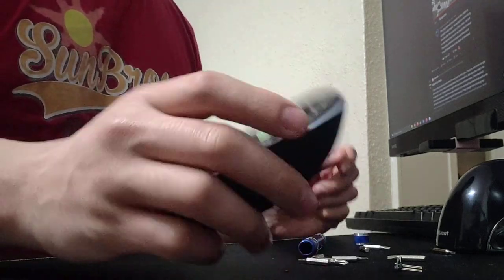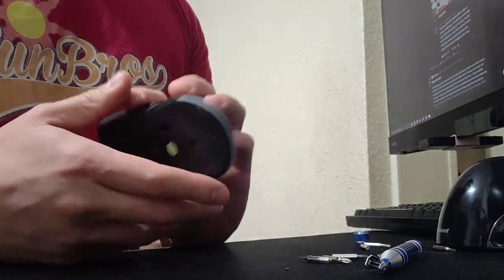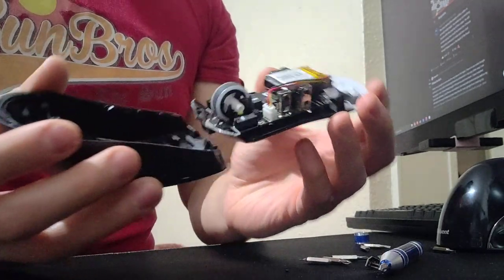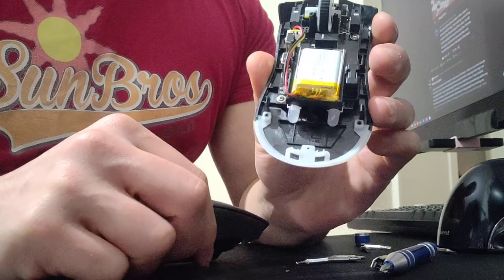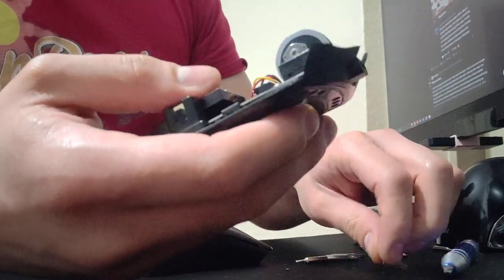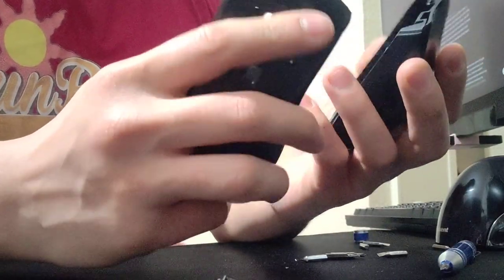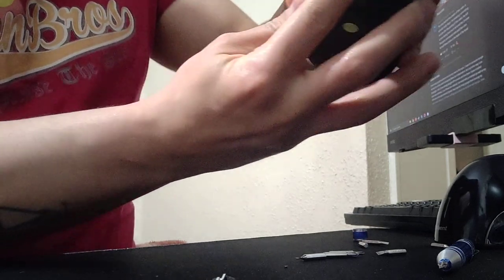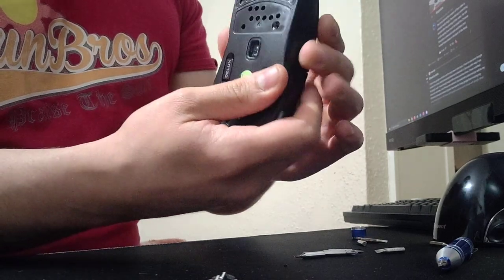M800 deluxe disassembly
i removed 2 clips on my defuser, so be aware